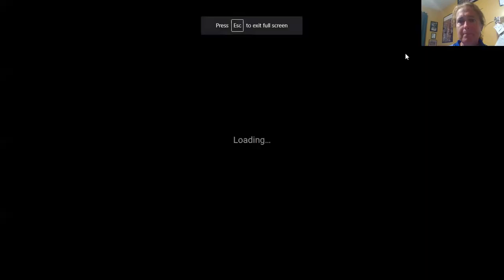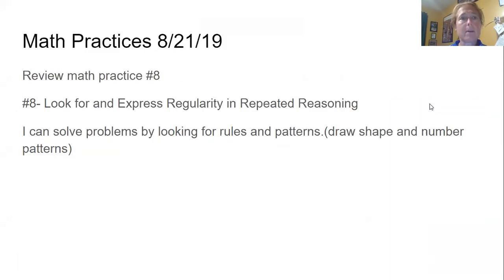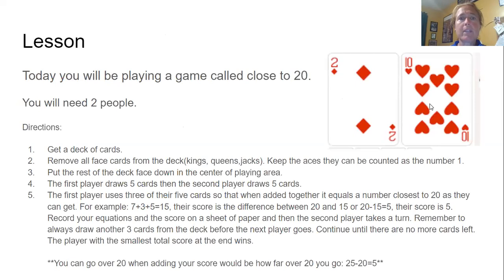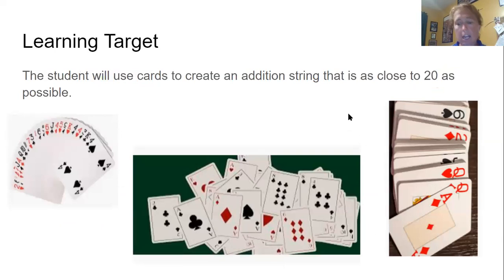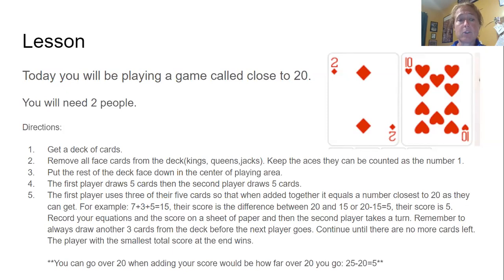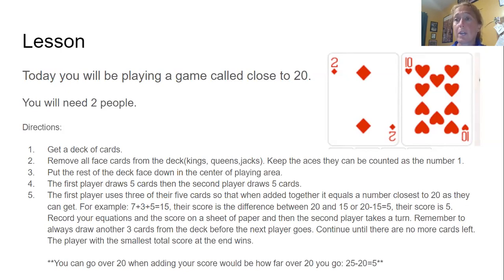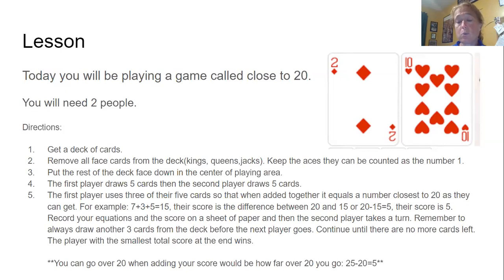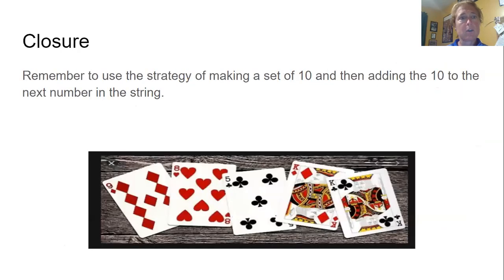2nd Grade math September 2